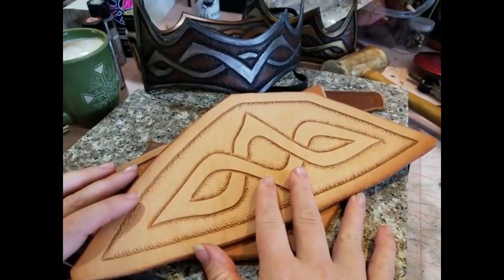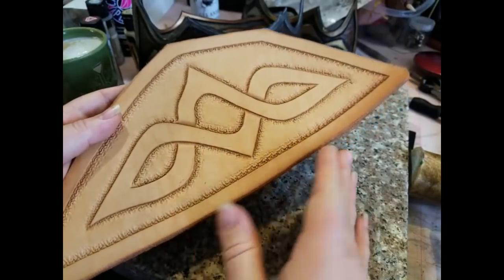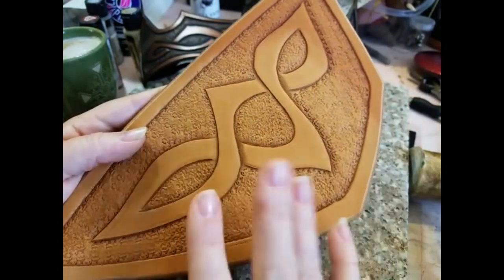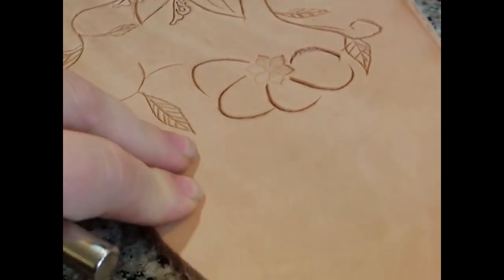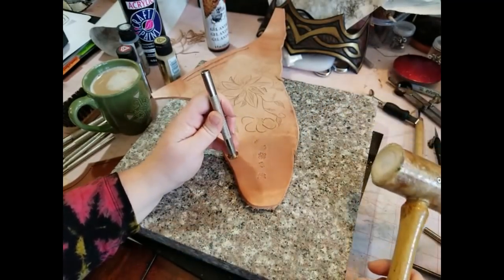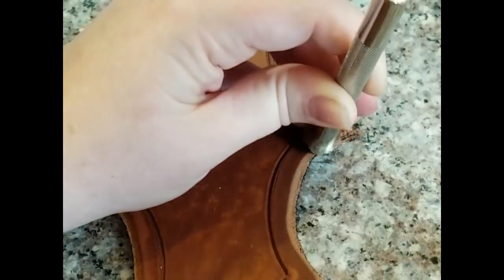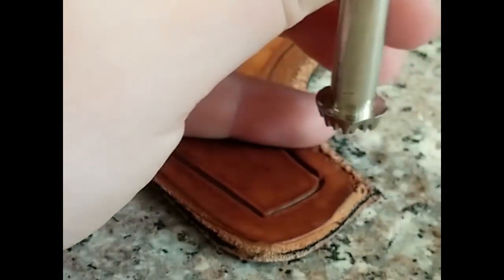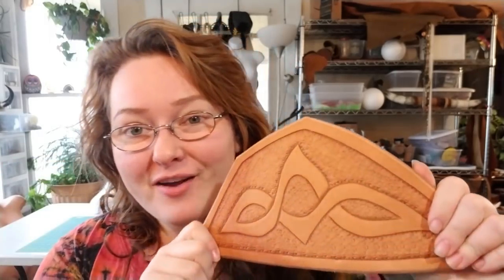Background Matting Tool Tutorial